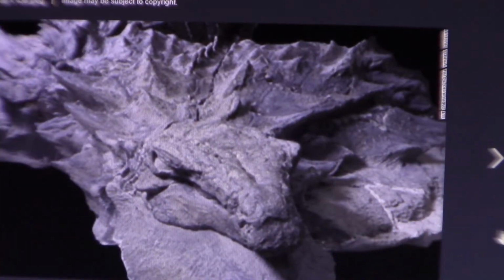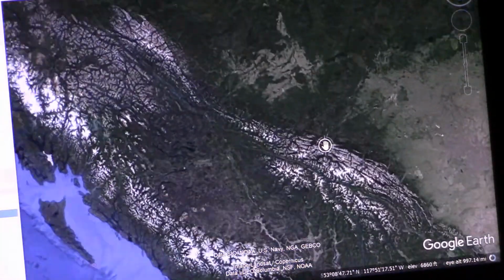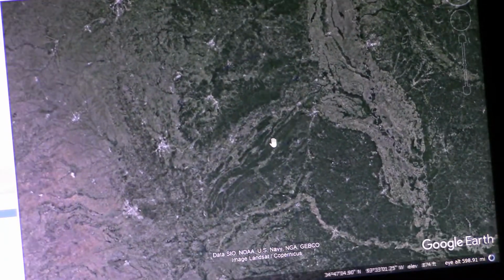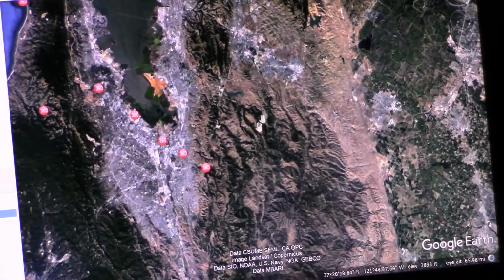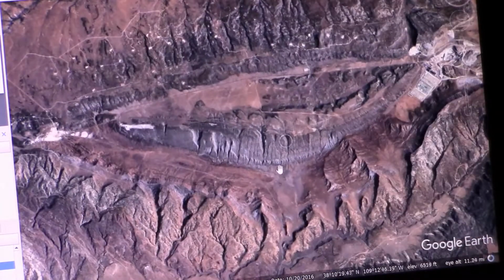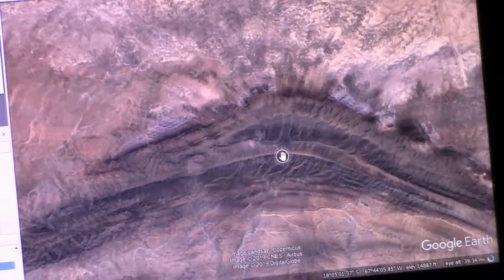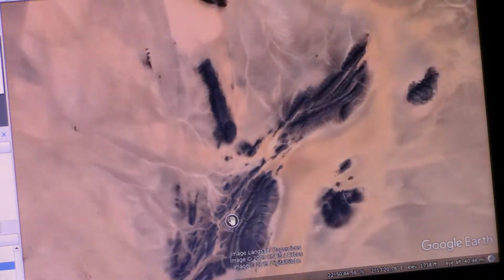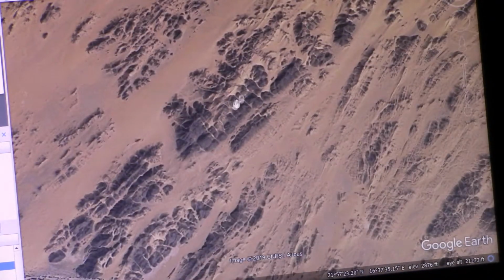Mudfossil Dragons, Reptiles on Google Earth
Finding evidence to support ancient writings of Earths creation. That the Earth is made out of Biological creatures as ancient text suggest. Geology is Biology